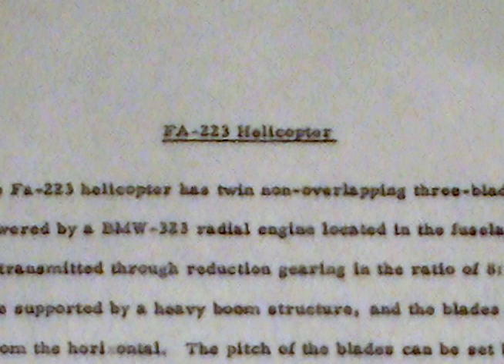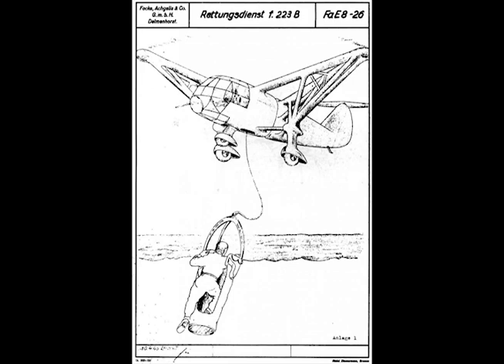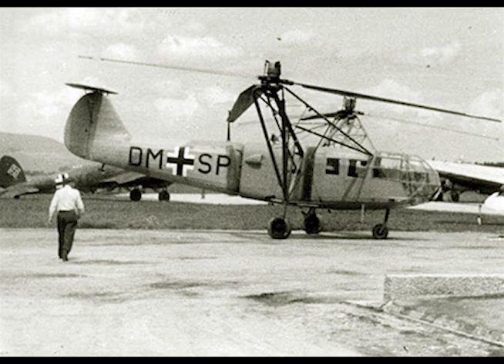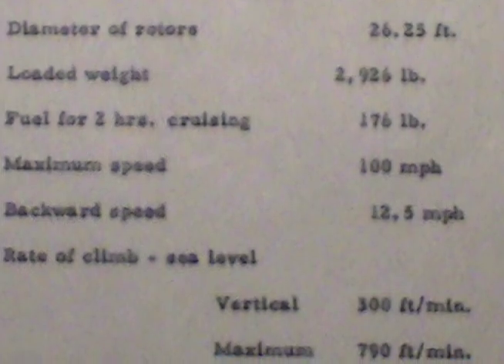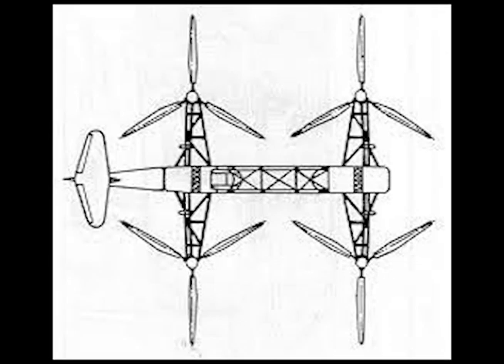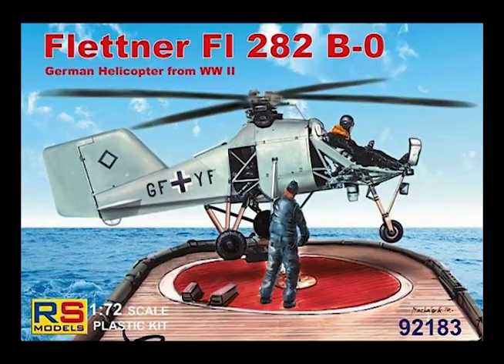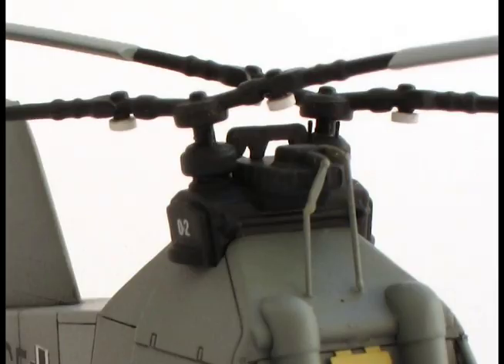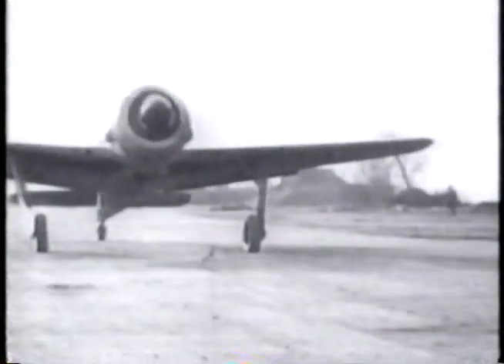German Experimental Aircraft of World War II # 9 - helicopters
The only helicopters used by the Axis in World War 2 - Flettner and Focke-Achgelis report from a meeting on November 21-22, 1944... german high command to aircraft manufacturers -"give us every idea you've got"...
0:23 - Fa-223
3:41 - Fa-224
4:50 - Fa-284
6:57 - Fl-282
8:52 - Insights and Observations